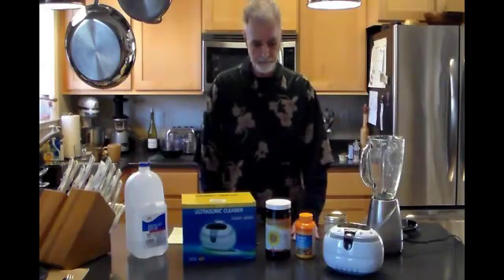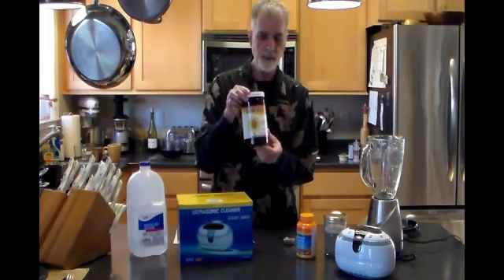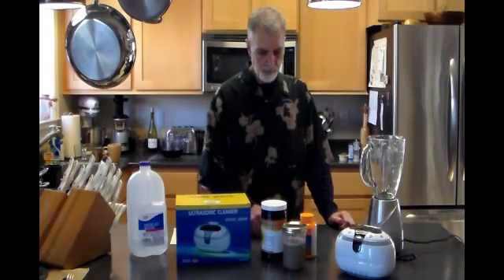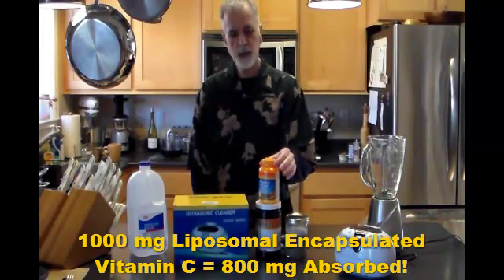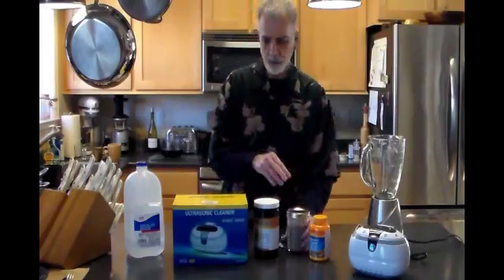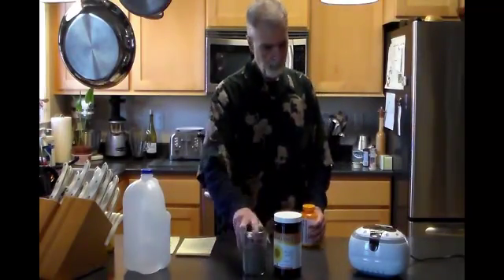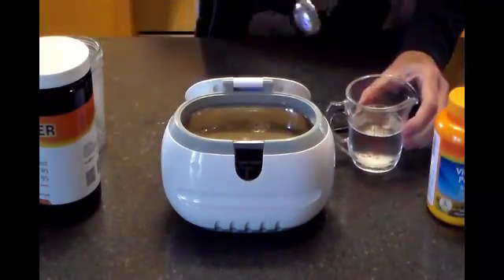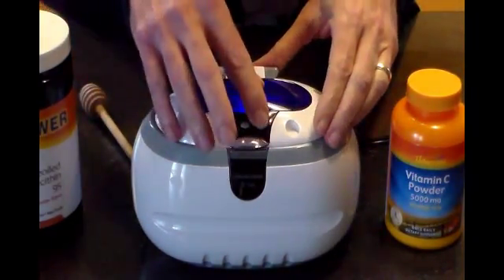Liposomal Encapsulated Vitamin C - You can make this stuff at Home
Liposomal Encapsulated Vitamin C -- You can make this at home. You need an Ultrasonic Cleaner, some Distilled water, Ascorbic Acid granules or powder, and NON-GMO Soy or Sunflower Lecithin, a blender and a mason jar. When you take 1000mg of Oral Vitamin C your body actually absorbs about 200mg. When you take 1000mg (intravenous) IV Vitamin C about 700mg gets absorbed into your blood. When you take 1000mg of Liposomal Encapsulated Vitamin C your body absorbs about 800mg of Ascorbic Acid to the cell level. The immediate question that arises is what else with a low absorption rate could be encapsulated with Liposomes to increase their effectiveness in fighting disease? There is one doctor out there who believes you can and should encapsulate Resveratrol, Curcumin, Glutathione and CoQ-10. All have low absorption rates and all would benefit the fight against Cancer in higher doses. Very interesting.

Ultrasonic Cleaner

And...I still have some financial needs.

You can get the Yellow Salve Recipe here -- remember to cut in half.